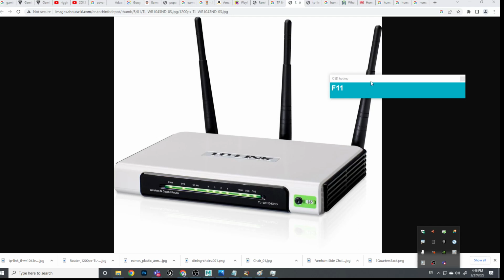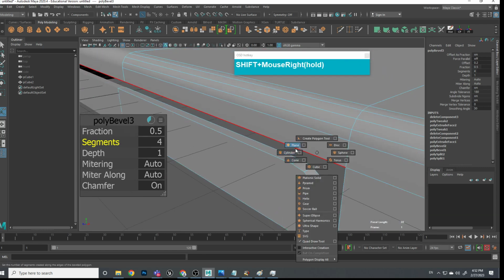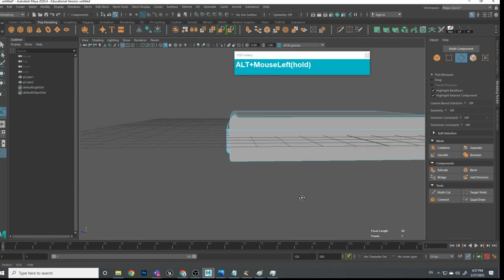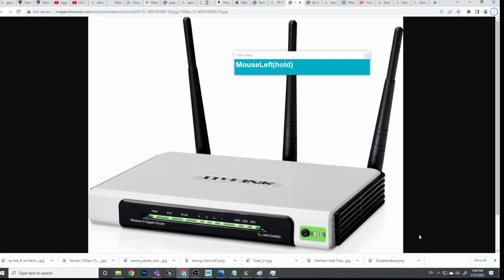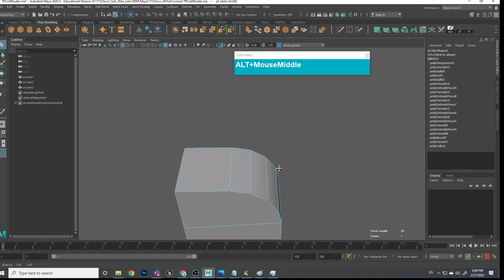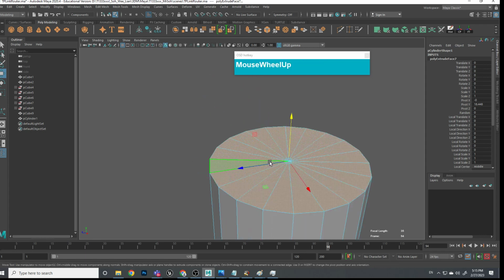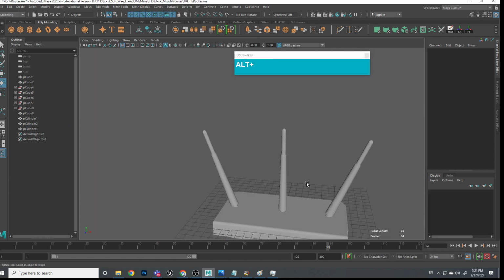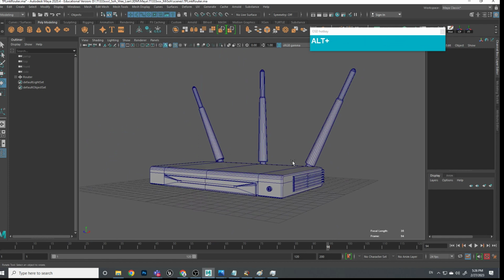Modeling a TPLink Router in Maya 2020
Live demo modeling session showing the modeling of a TPLink Router in Maya 2020